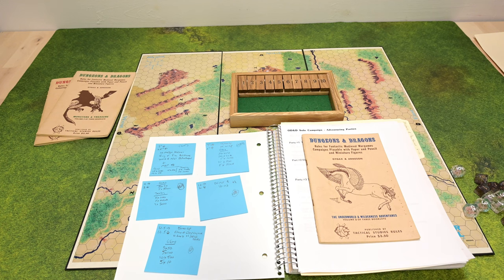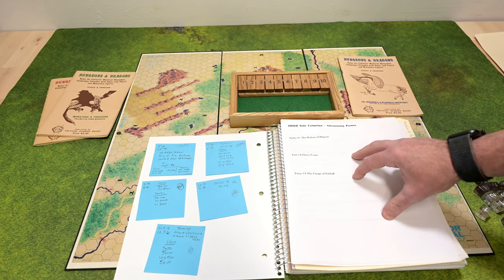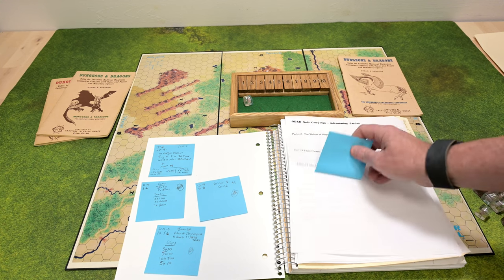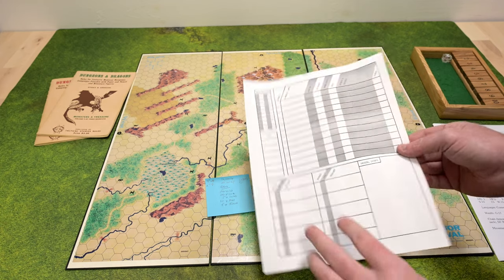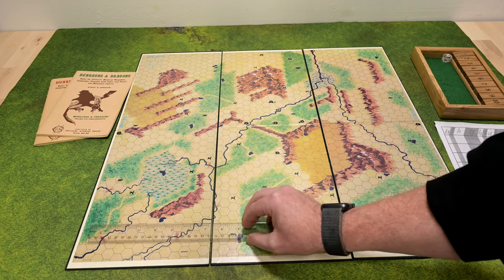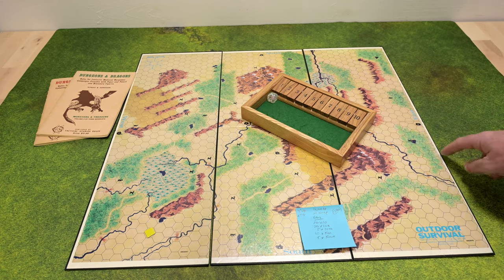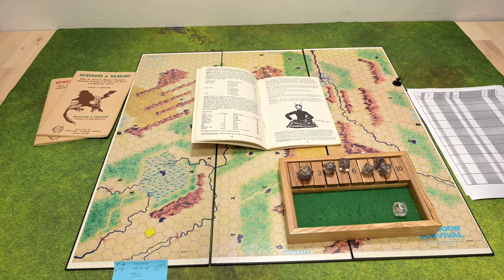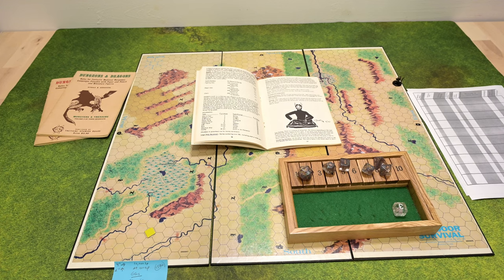Original D&D Solo Actual Play - Session 5; The Fangs of Pebluff 1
Solo Campaigning in Original Dungeons & Dragons using Outdoor Survival and Chainmail: Session 5

Games Used for this Actual Play:
Outdoor Survival